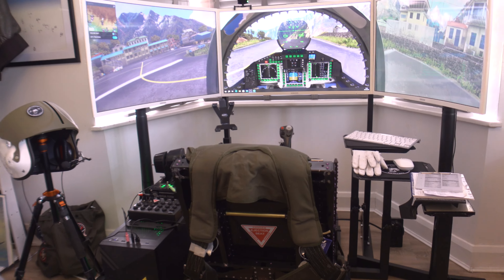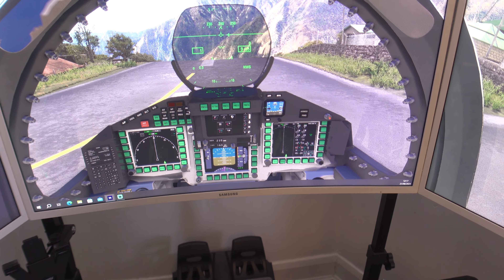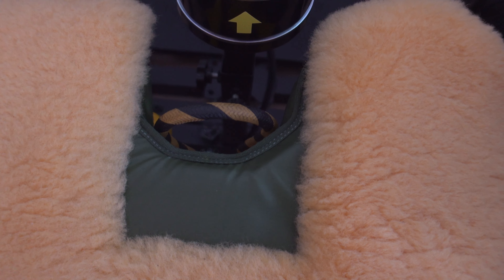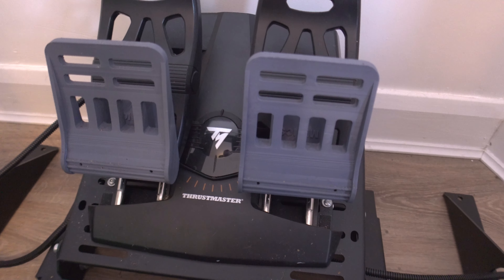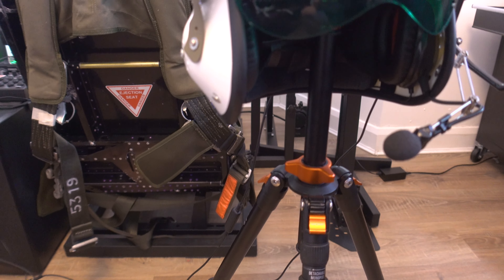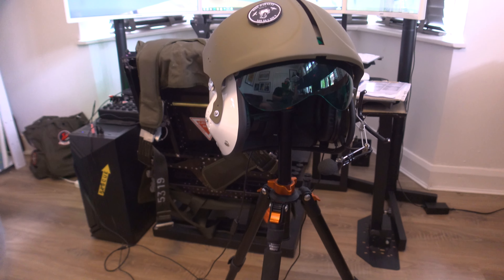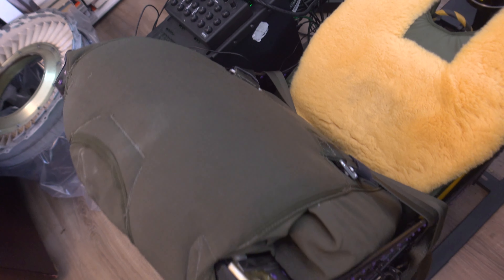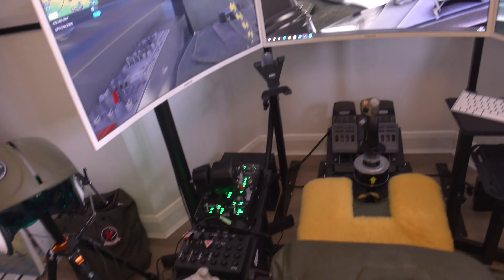Flight simulator setup DCS MSFS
Building a homemade flight simulator with real aircraft parts

Hello everyone,

I wanted to take a moment to express my gratitude for being a part of this community. It's no secret that the expenses of flying can add up, and I'm committed to delivering the best content possible for you. Every contribution, no matter the size, goes a long way in helping me continue this journey and share exciting content with you.

Thank you for considering and being a vital part of making this adventure possible.

Warm regards,
Mike